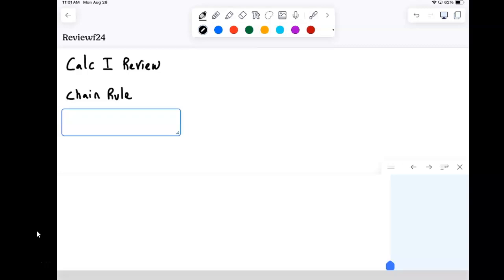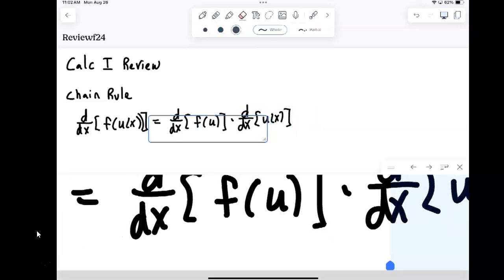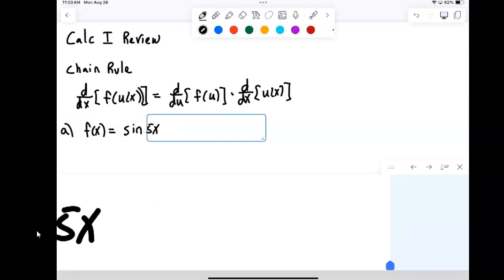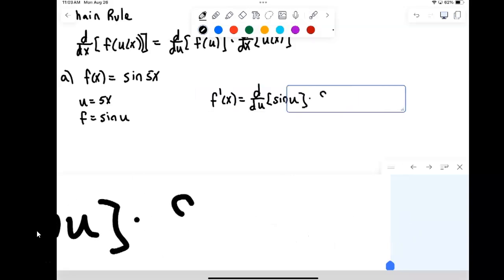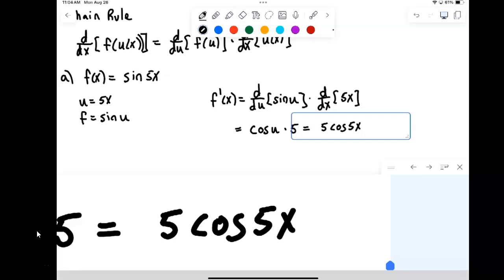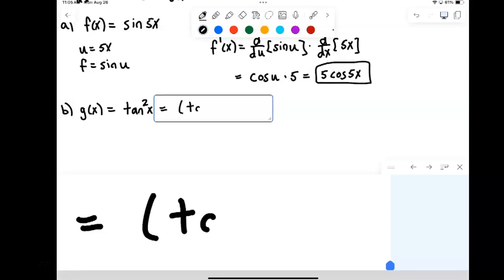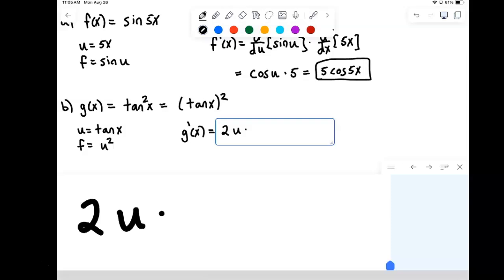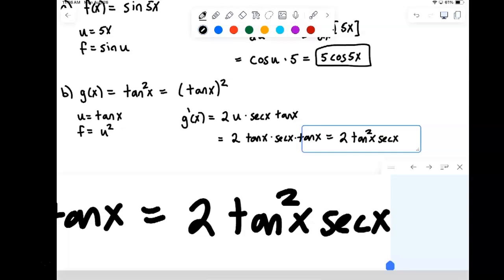Chain Rule Review 1